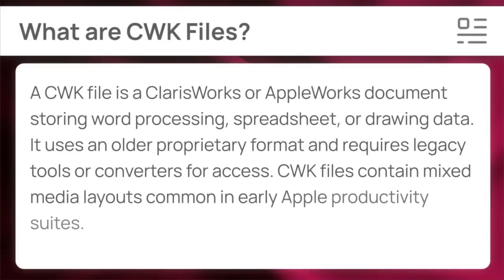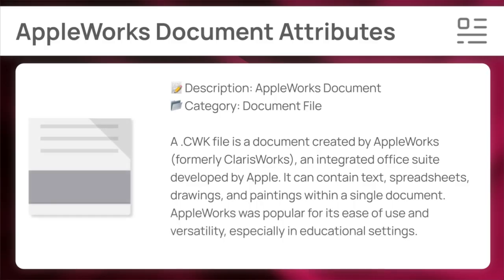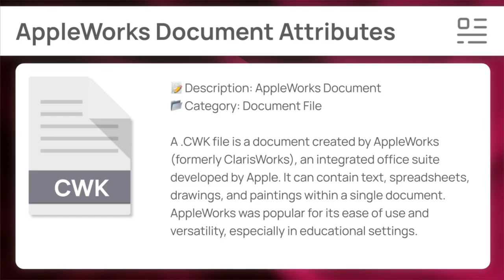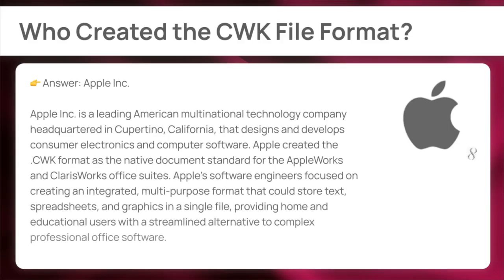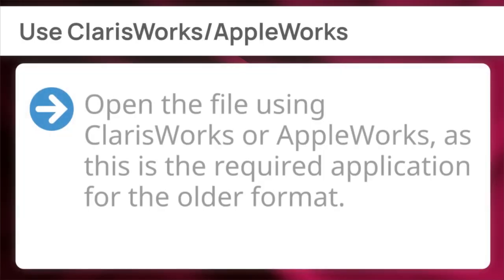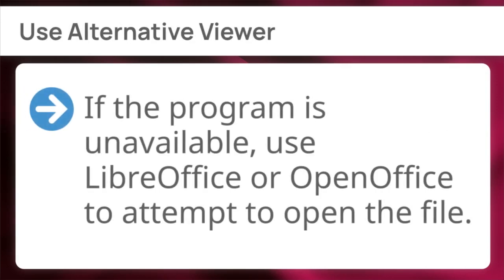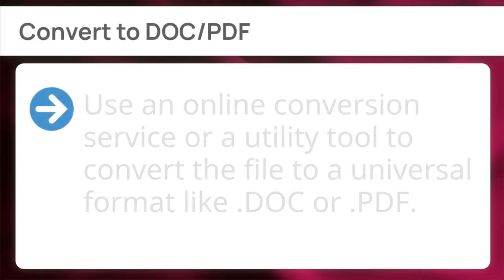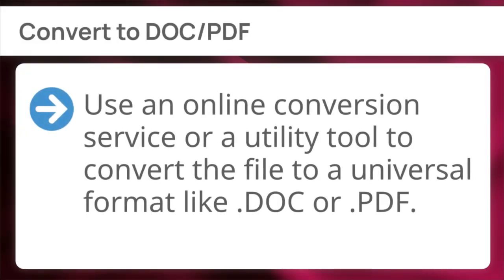How to Open CWK Files (ClarisWorks or AppleWorks)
If your AppleWorks Document format won’t open, don’t panic. In this fast guide, I’ll show you how to identify, open, and repair CWK files on Windows — even if the file type is unfamiliar.

A .CWK file is a document created by AppleWorks (formerly ClarisWorks), an integrated office suite developed by Apple. It can contain text, spreadsheets, drawings, and paintings within a single document. AppleWorks was popular for its ease of use and versatility, especially in educational settings.

Download Universal File Viewer (Recommended):  Recommended tool instantly open CWK files (and 200+ more formats) with File Magic.

▶ Inside This Video:

- How to Use ClarisWorks/AppleWorks
- Resolve Windows issues that stop CWK from opening
- How to Convert to DOC/PDF
- Identify what the CWK file is used for
- How to Use Alternative Viewer
- Understand how the CWK file format originated
- Find the correct program to open the CWK file
- Correct Windows CWK file association problems

Timestamps:

00:00 - Start Here
00:24 - Opening CWK Files
00:53 - Who Invented CWK?
01:13 - Viewing CWK Files
01:31 - Resolving CWK Errors